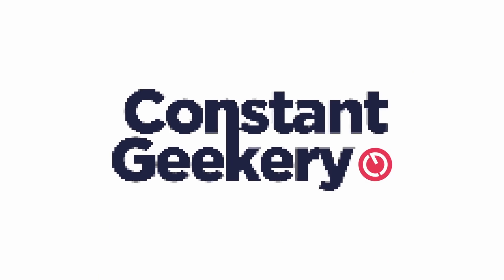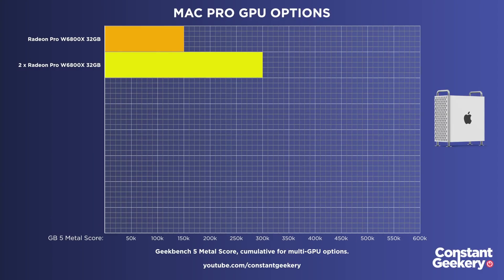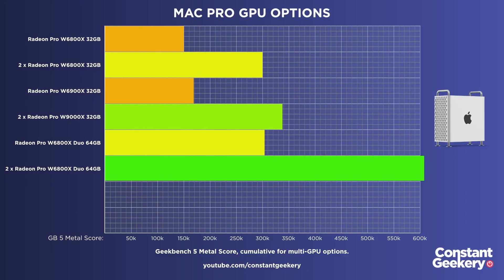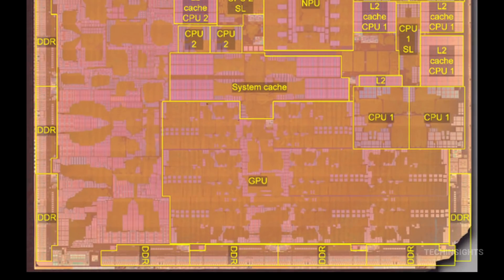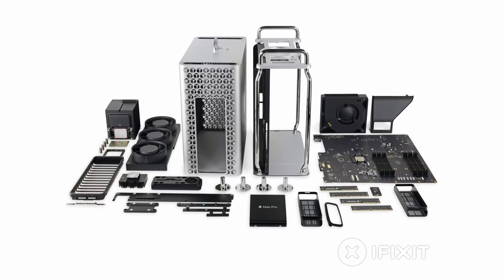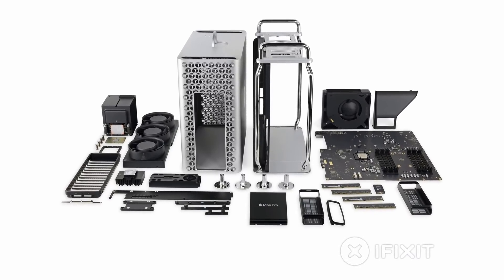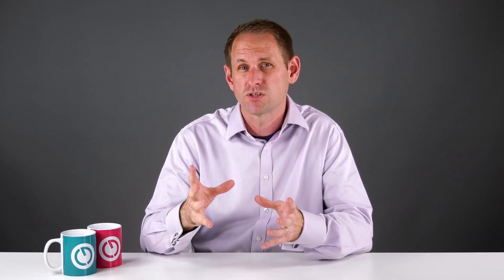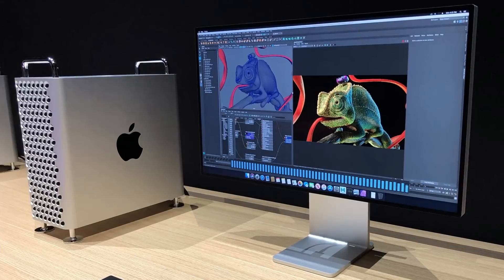Will APPLE make a DISCRETE GPU for the Apple Silicon Mac Pro?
Will discrete Apple Silicon GPUs become a thing? How will an Apple Silicon Mac Pro compete with the current powerful AMD Radeon Pro W6800X and W6900X GPU options?

These are questions I've been pondering for a while...